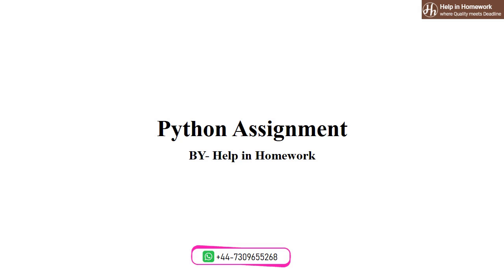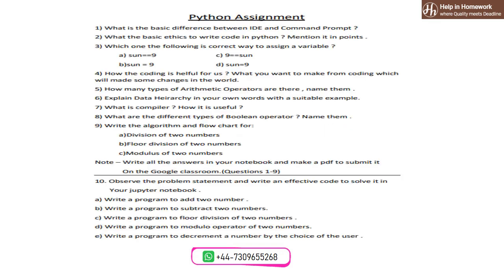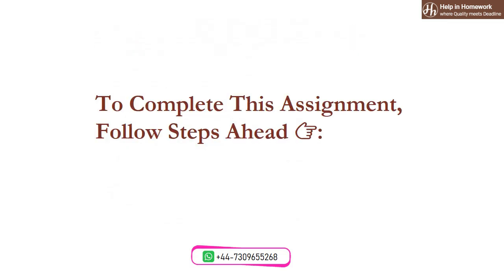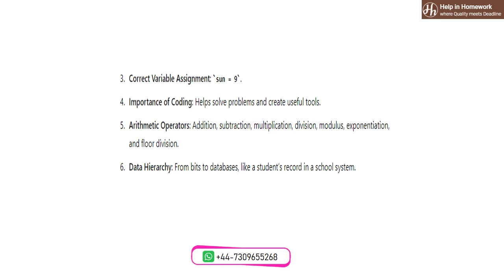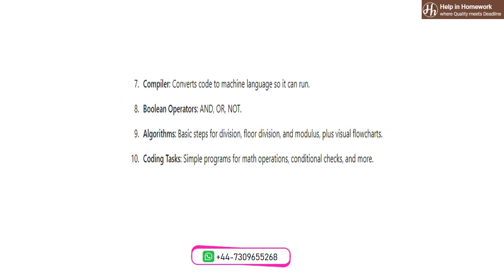Python Assignment | Help in Homework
24 / 7 Live Support
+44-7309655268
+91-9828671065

Python Assignment
1) What is the basic difference between IDE and Command Prompt ?
2) What the basic ethics to write code in python ? Mention it in points .
3) Which one the following is correct way to assign a variable ?
a) sun==9 c) 9==sun
b)sun = 9 d) sun=9
4) How the coding is helful for us ? What you want to make from coding which
will made some changes in the world.
5) How many types of Arithmetic Operators are there , name them .
6) Explain Data Heirarchy in your own words with a suitable example.
7) What is compiler ? How it is useful ?
8) What are the different types of Boolean operator ? Name them .
9) Write the algorithm and flow chart for:
a)Division of two numbers
b)Floor division of two numbers
c)Modulus of two numbers
Note – Write all the answers in your notebook and make a pdf to submit it
 On the Google classroom.(Questions 1-9)
10. Observe the problem statement and write an effective code to solve it in
 Your jupyter notebook .
a) Write a program to add two number .
b) Write a program to subtract two numbers.
c) Write a program to floor division of two numbers .
d) Write a program to modulo operator of two numbers.
e) Write a program to decrement a number by the choice of the user .
f) We want make a temperature measuring machine and the logic of machine is
that it has to give “True” as output if the person temperature is less than or
equal to 98.5 else “False”. Write the code for the same .
g) I have few formulas in math and I did 100 questions based on those formulas.
Make a program to calculate the answer based on the formulas and print “true”
if the answer is correct else “false”.
h) Write a program for speed camera , In which take the speed input from user
and if the speed is greater than the 130 km/h , print “True” else “False”.
i) By using print function print a pyramid.
j) Write a program to take input of a decimal number and in output remove the
number after decimal
k) Write a problem which you face in your daily life and write the program for
the same problem